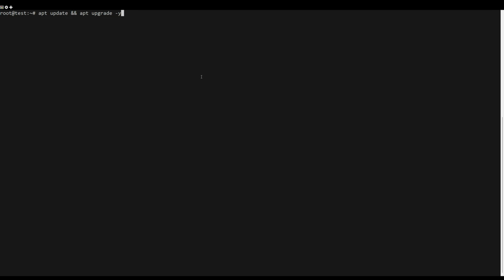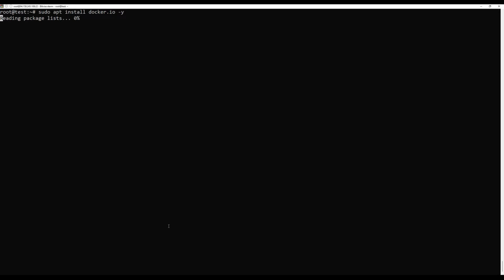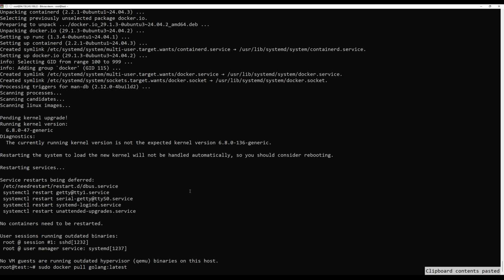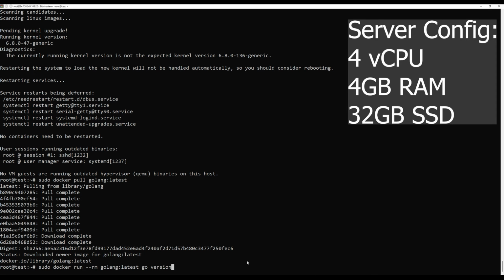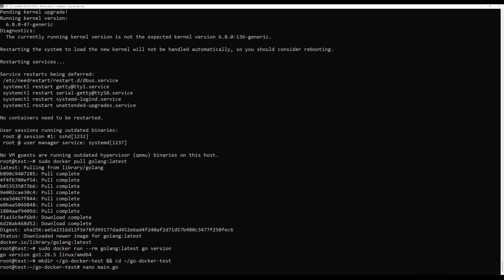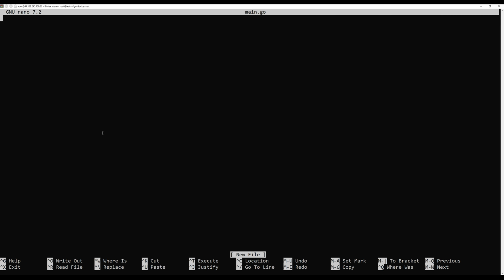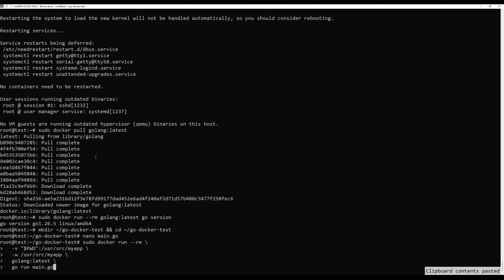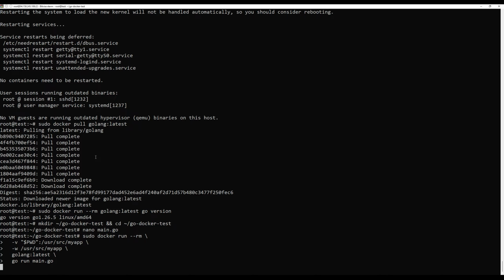How to install Go programming language on Ubuntu 24.04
Go (Golang) is an open-source programming language created by Google, designed for simplicity, efficiency, and incredible performance. It combines the speed of compiled languages like C/C++ with the simplicity and ease of development found in Python.

⏰ Timestamps:

00:00 - Introduction
00:27 - Updating Ubuntu Packages
00:41 - Installing Docker
01:04 - Pulling the Official Go Docker Image
01:19 - Checking Go Version
01:24 - Creating Work Directory & Test Project
01:58 - Running "Hello World" in Docker Container
02:11 - Outro & Promo Code

Commands Used:
sudo docker pull golang:latest
sudo docker run --rm golang:latest go version
mkdir ~/go-docker-test && cd ~/go-docker-test
nano main.go

package main

import "fmt"

func main() {
    fmt.Println("Hello, World from Go inside Docker!")

sudo docker run --rm \
  -v "$PWD":/usr/src/myapp \
  -w /usr/src/myapp \
  golang:latest \
  go run main.go